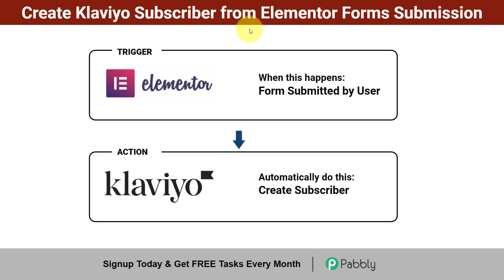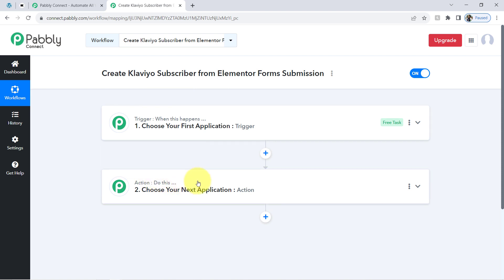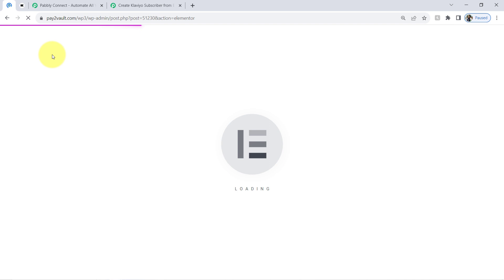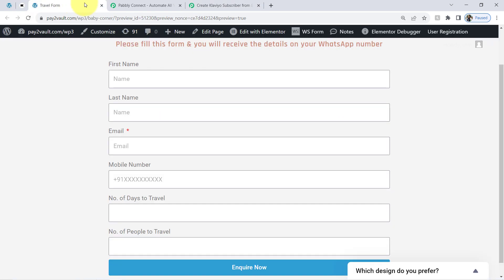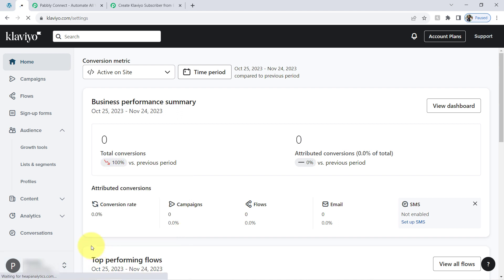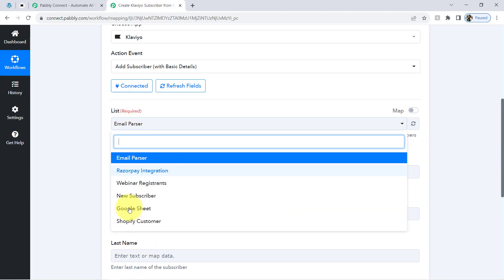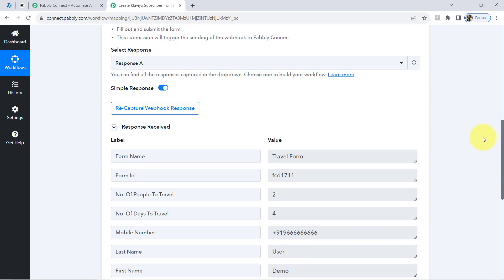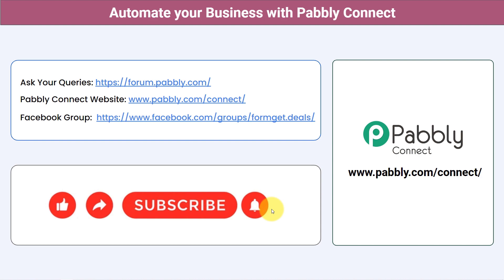How to Create Klaviyo Subscriber from Elementor Forms Submission | Elementor Klaviyo Integration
In this comprehensive tutorial, we'll walk you through the process of seamlessly integrating Elementor forms with Klaviyo, allowing you to automate the creation of subscribers in your Klaviyo account. This powerful integration leverages the capabilities of Pabbly Connect, Elementor, and Klaviyo.

Discover how this integration can streamline your lead generation process, ensuring that every form submission through Elementor becomes a new subscriber in Klaviyo. Whether you're running marketing campaigns, collecting customer information, or managing newsletter sign-ups, this automation simplifies your workflow.

1. Automation: Pabbly Connect offers automation capabilities that can help you automate mundane and repetitive tasks. This allows you to save time, money and resources.

2. Integration: Pabbly Connect provides a wide range of integrations so that you can connect different web services with each other. This helps you to create smarter workflow processes and make your business more efficient.

3. Security: Pabbly Connect takes security seriously and provides an industry-standard security system to protect your data and applications.

4. Scalability: Pabbly Connect is highly scalable and allows you to easily add new applications and services to your workflow.

 5. Cost-effective: Pabbly Connect is cost-effective and provides plans for different business sizes.